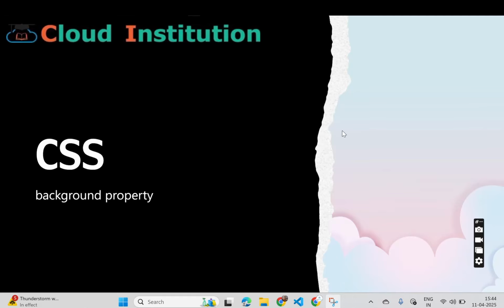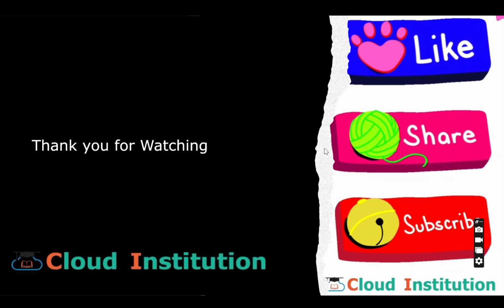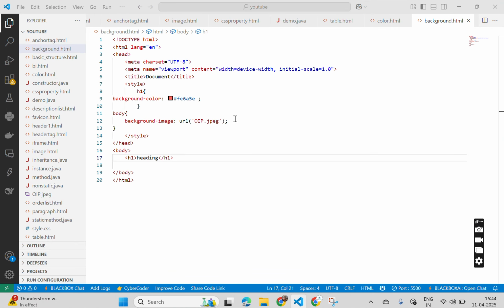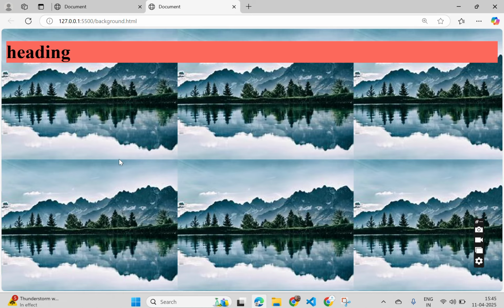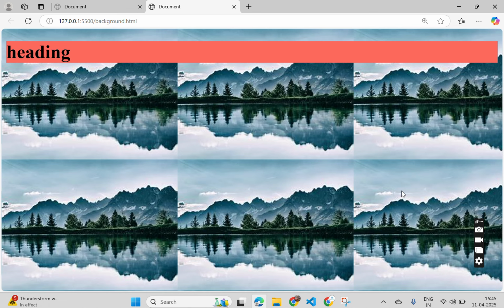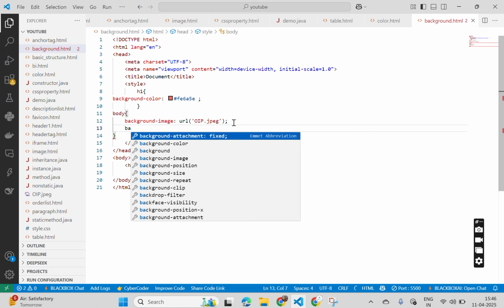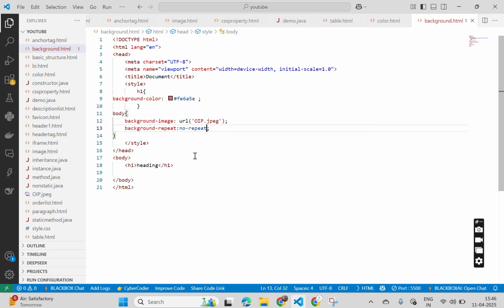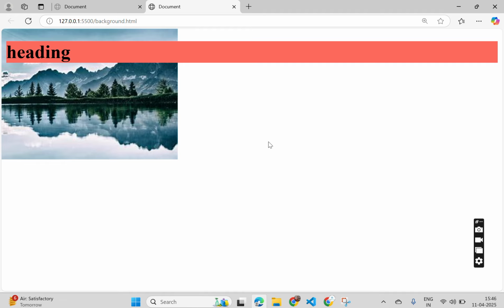CSS Tutorial #8 | background repeat property 1